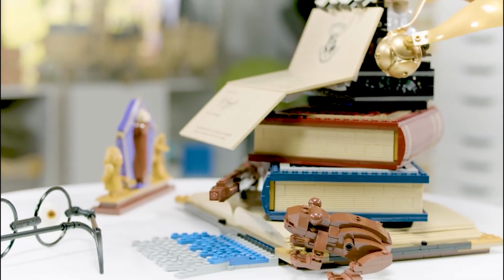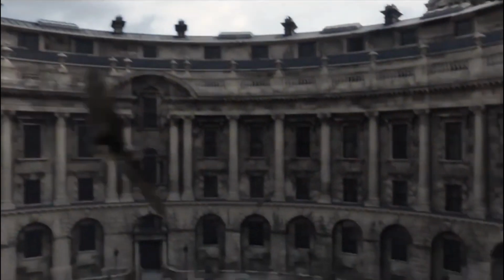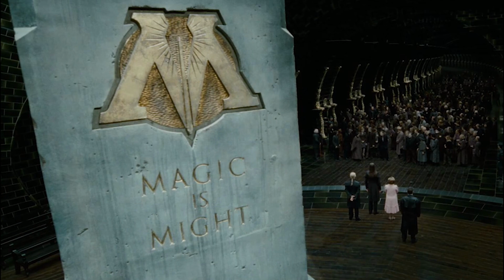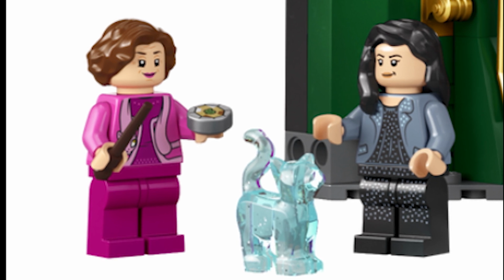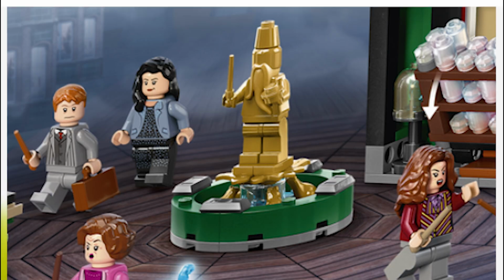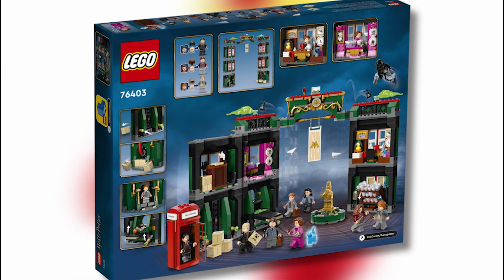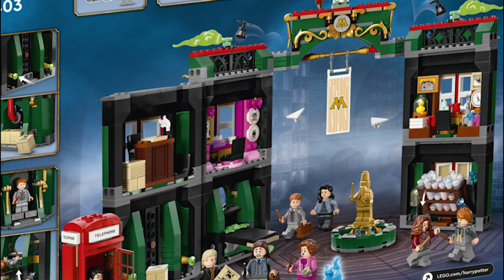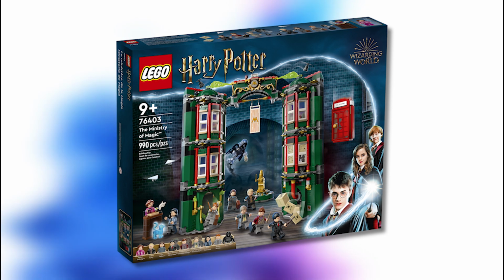The LEGO Harry Potter Set That CHANGES EVERYTHING!!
The LEGO Harry Potter Set That Changes Everything Video!

Welcome to my hundredth and thirty-sixth YouTube video where I go in-depth on the new 2022 LEGO Harry Potter Ministry of Magic set!

Socials...